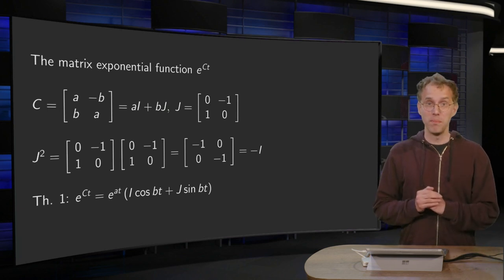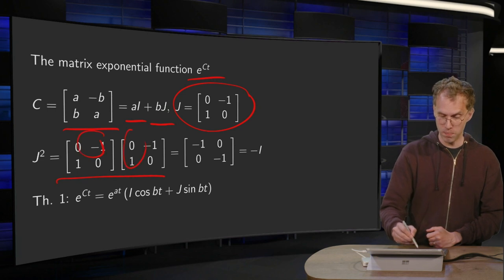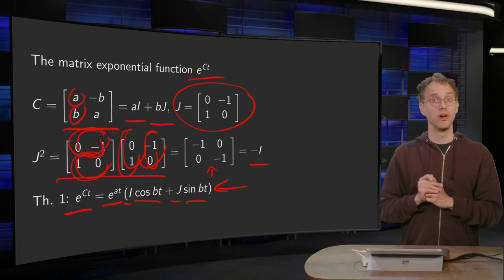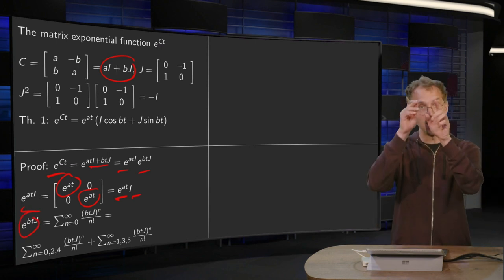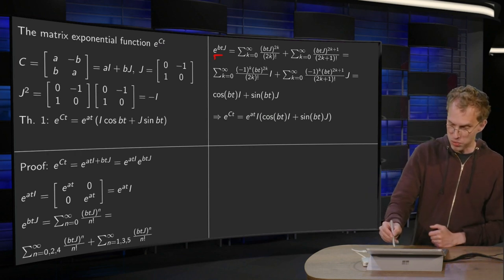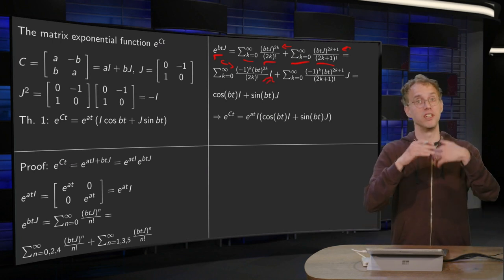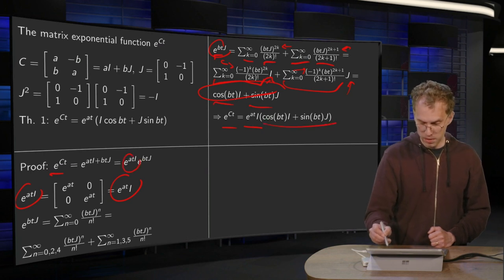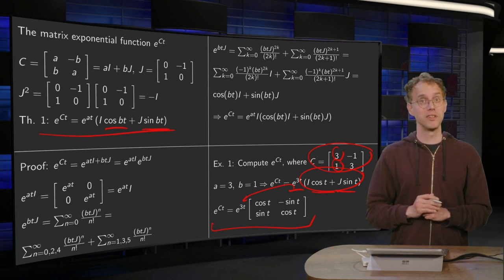The matrix exponential of a scaling-rotation matrix C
The computation of the matrix exponential function of a scaling-rotation matrix is relatively easy, as we learn in this video.